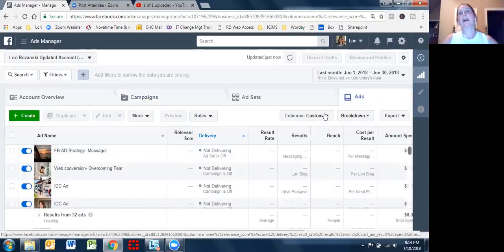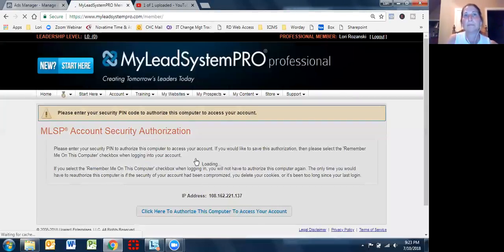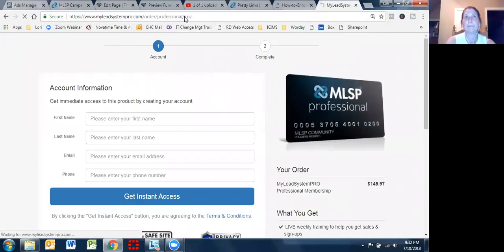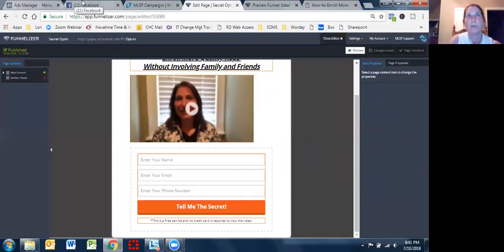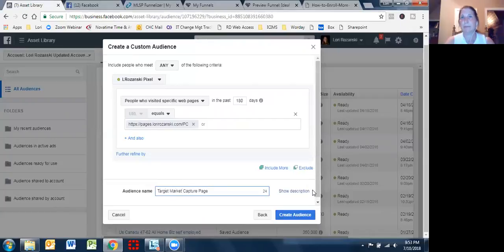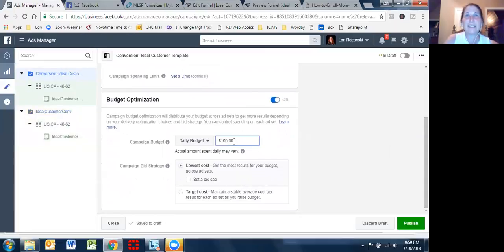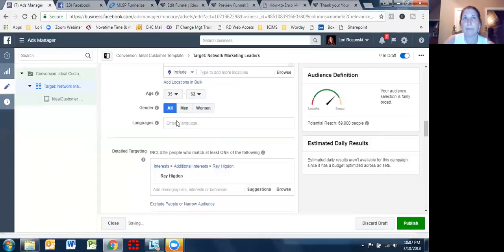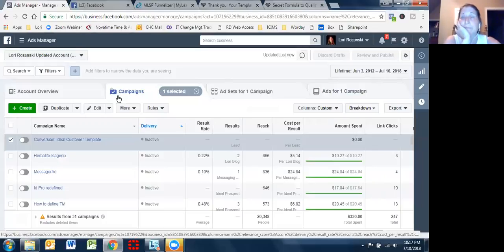2018 07 10 SocialMediaMarketingGroupCoaching